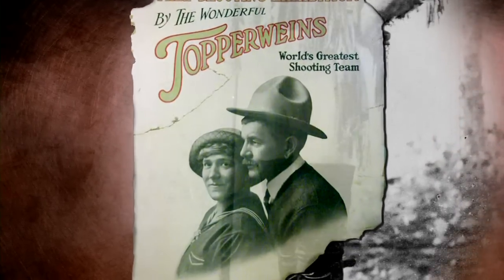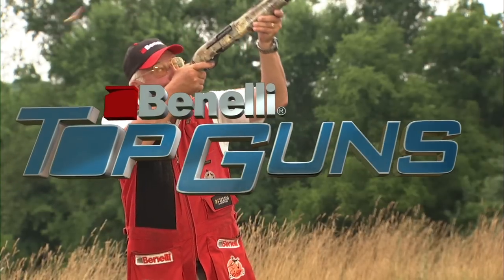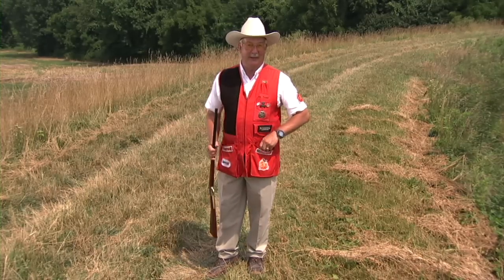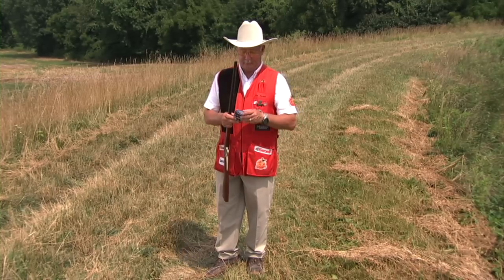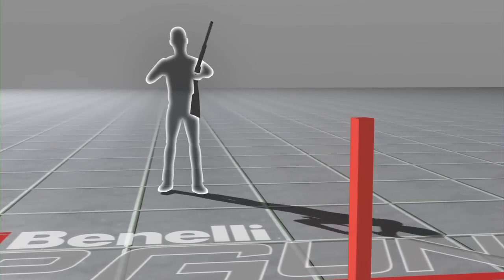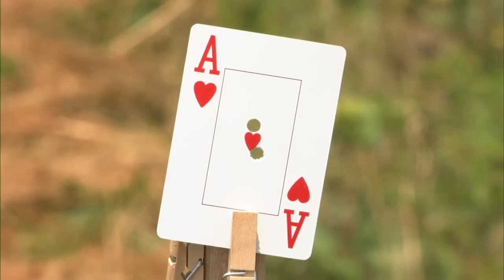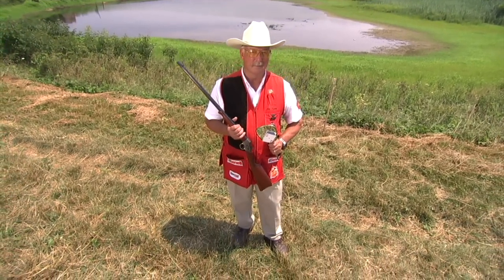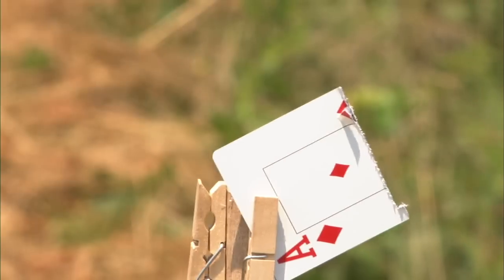Benelli Top Guns - Cutting Cards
You're probably used to seeing World Record holder Tom Knapp handle a shotgun. Now see what he can do with an Uberti Rolling Block rifle.